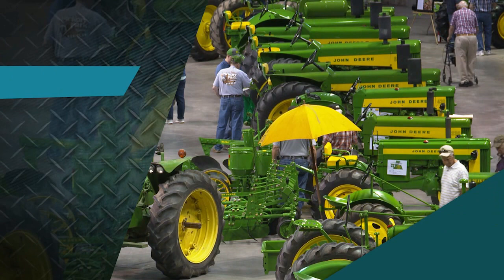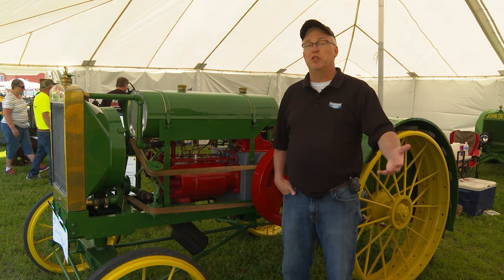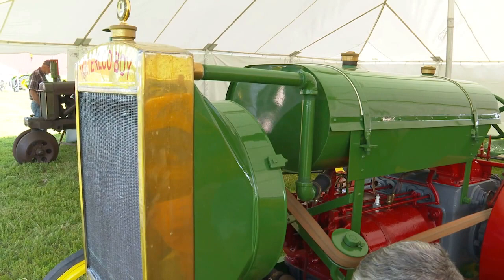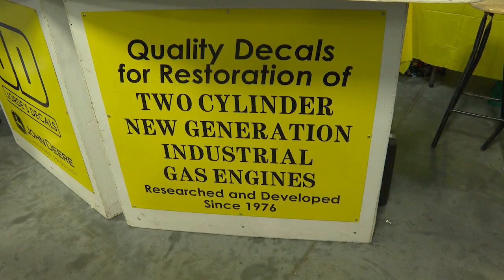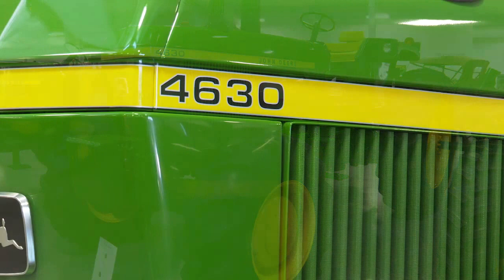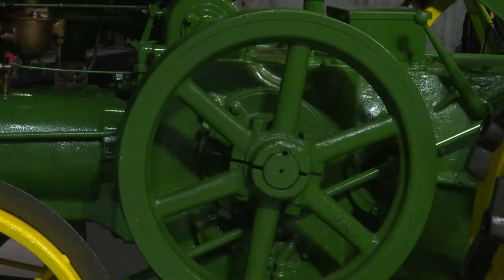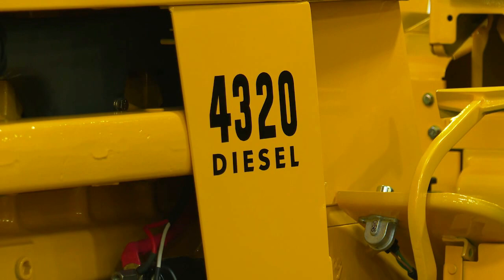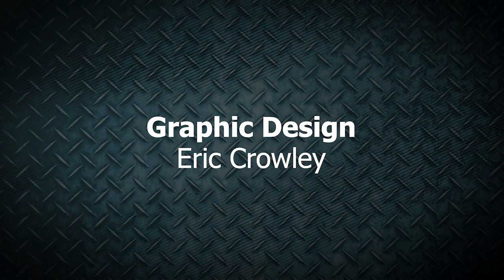Machinery Pete TV Show: Classic Green Reunion John Deere Collector Event - Part 2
Machinery Pete TV show Season 7, Episode 8. Pete explores the first ever Classic Green Reunion John Deere collector event in Grand Island, Neb. and highlights amazing tractor stories like the world famous 1917 Waterloo "Bathtub" tractor; the world's oldest John Deere D tractor; very rare yellow industrial John Deere 4320 factory front-wheel assist factory open station + much more.